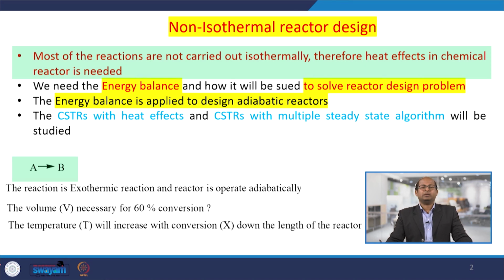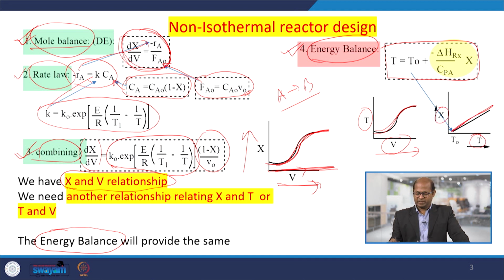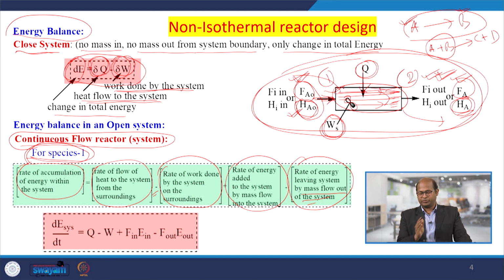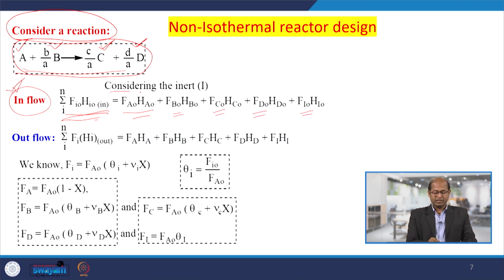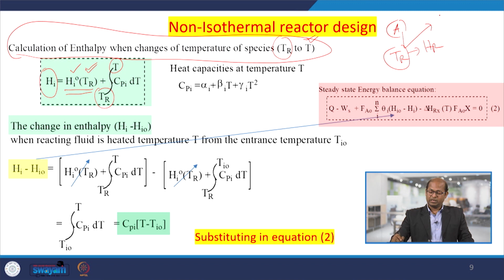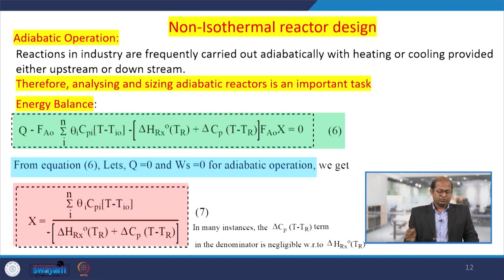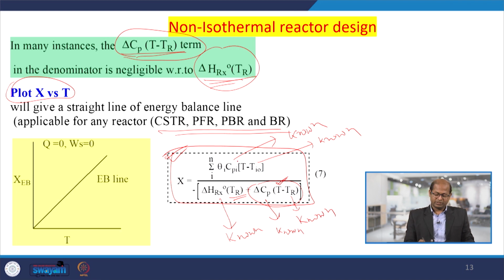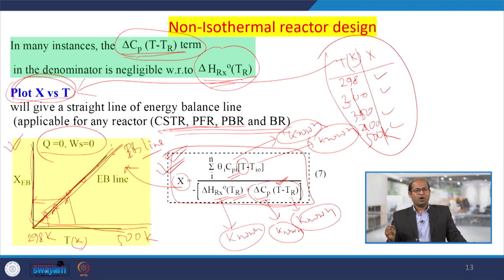Lec 28 Steady State Non Isothermal reactor design_EB equation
Energy balance equation for Steady State Non Isothermal reactor design